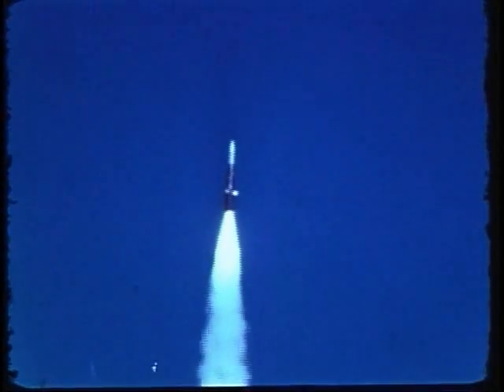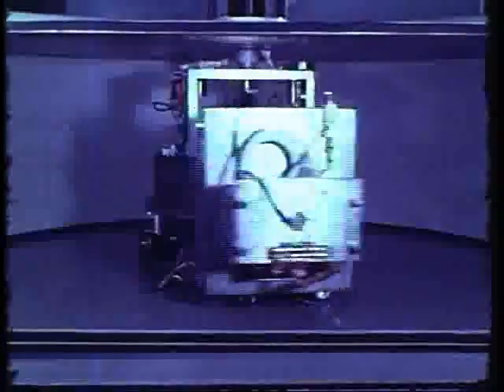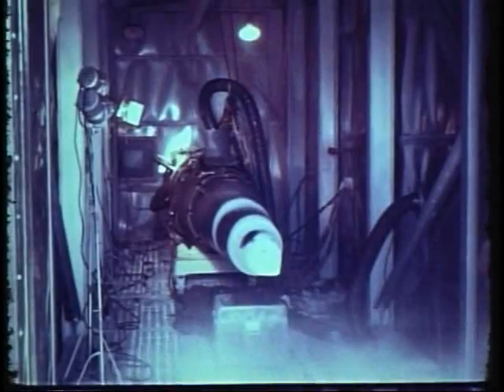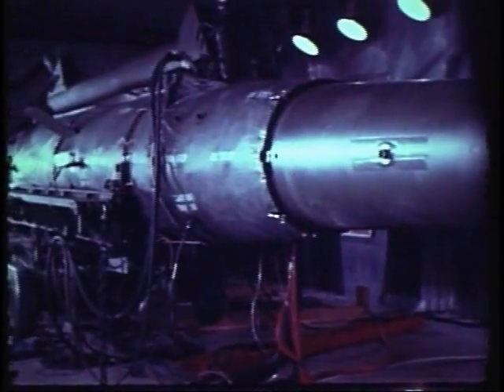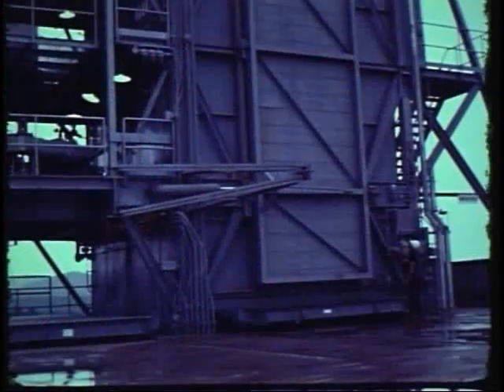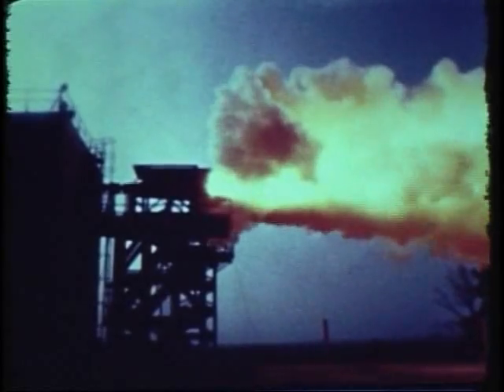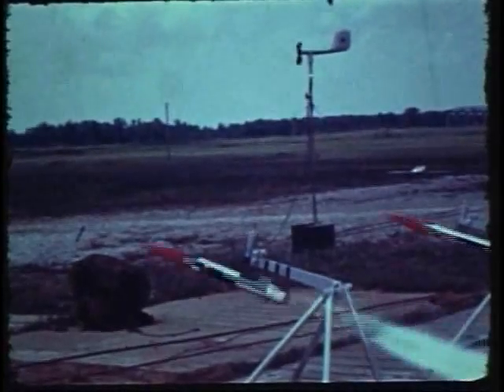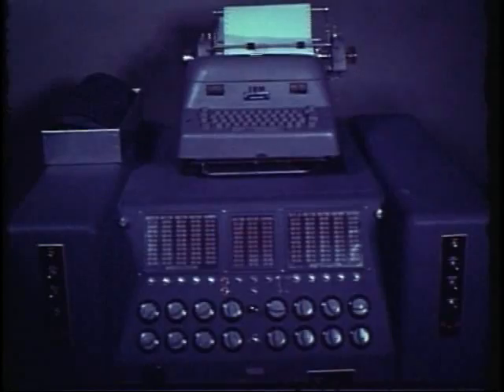Reliability Testing @ Redstone 1966 Video.wmv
This video was produced in 1966 on a 16mm movie film and provided potential customers with the capabilities of Reliability Testing at Redstone Arsenal, AL.